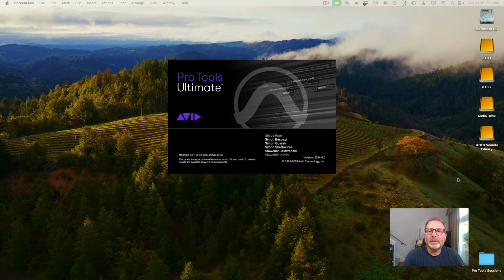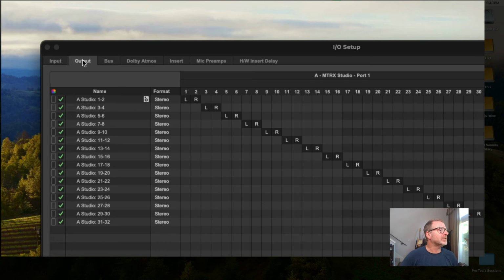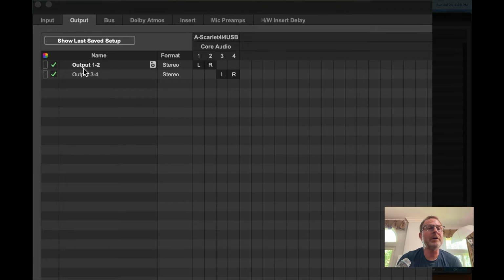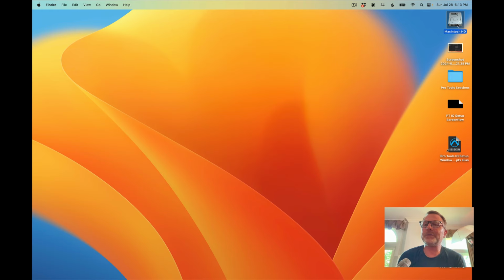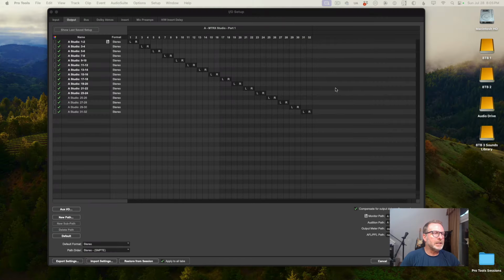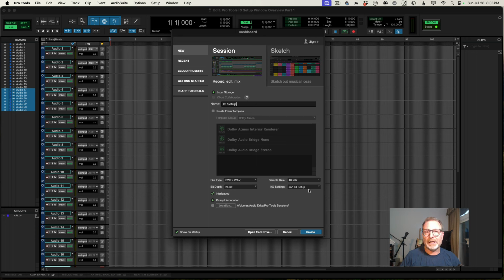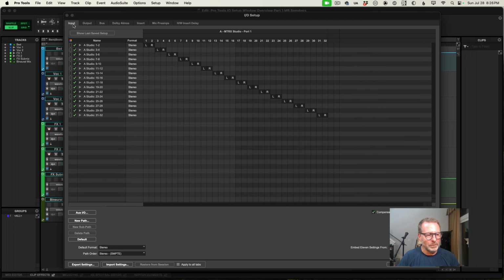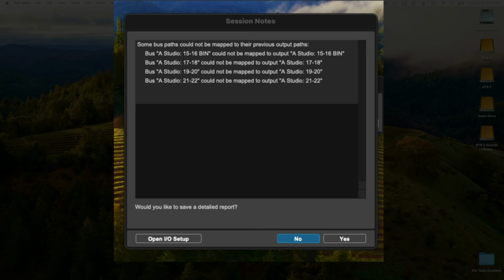Pro Tools IO Setup Window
Overview of the Pro Tools IO Setup Window and how to use it.